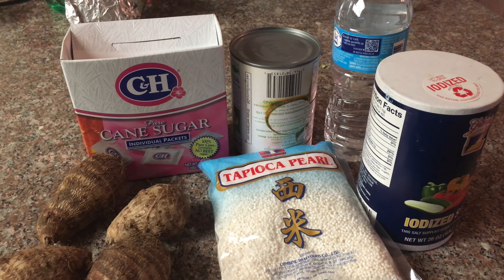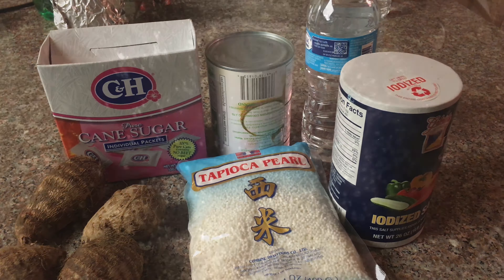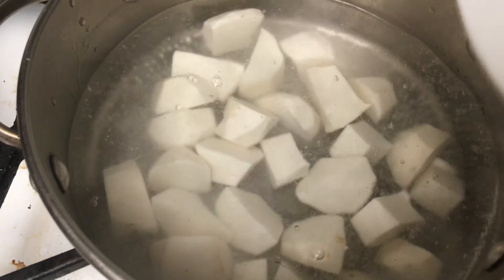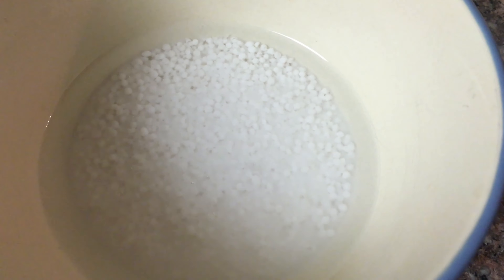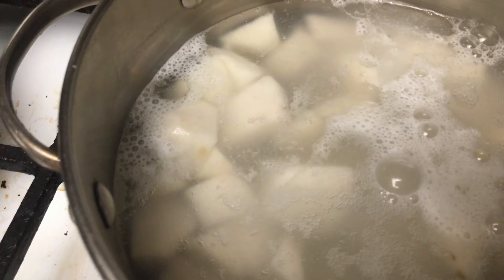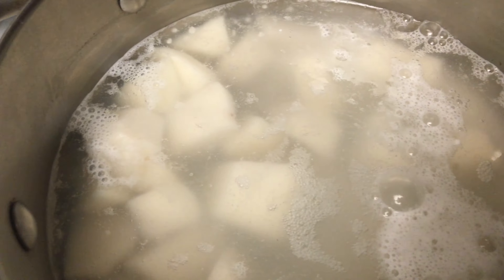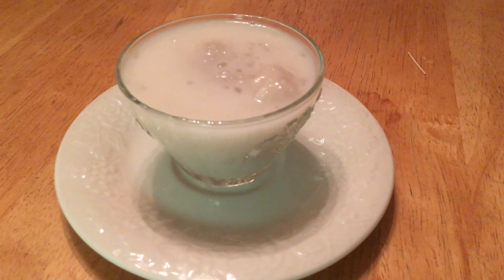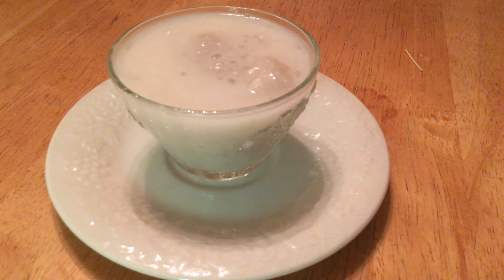Easy Asian Coconut Tapioca Pudding Dessert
Hi guys, today I made Coconut Tapioca with Taro dessert. It's a very popular dessert in southeast Asia. Every countries has its own version ( sago pudding, vab nam and bubble tea etc..) but in my family we usually make them with banana or taro. It's gluten free and lactose free.Today I wanted a more starchier dessert so I opt for taro. It's very creamy, comforting, and not too sweet. It's nostalgic because I grew up eating it. This dessert can be eaten hot, room temperature and even cold. I like mine hot and in a cold rainy day.

Recipe:
Half can of coconut milk
3 cups of water
4 small taro cut into cubes
4 table of spoon sugar or to your liking
5 tablespoon of tapioca soaked with water